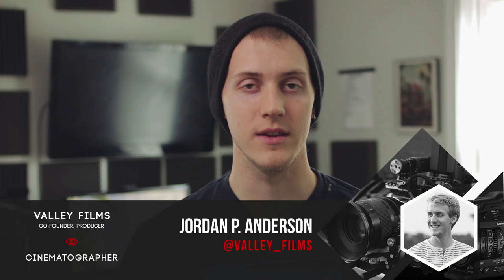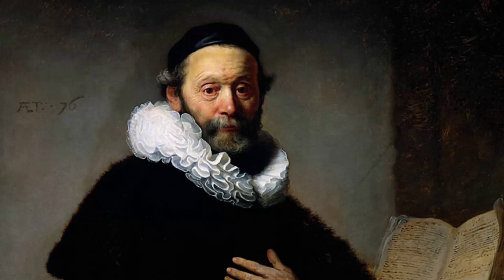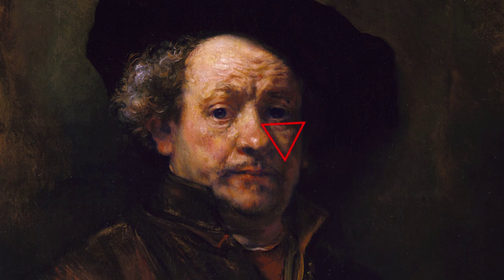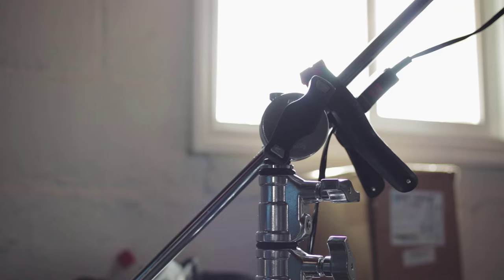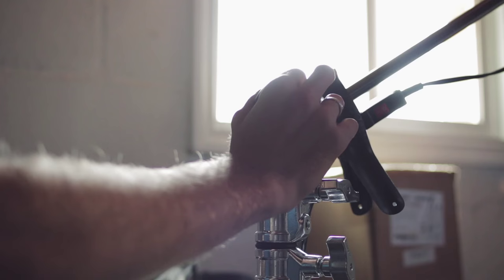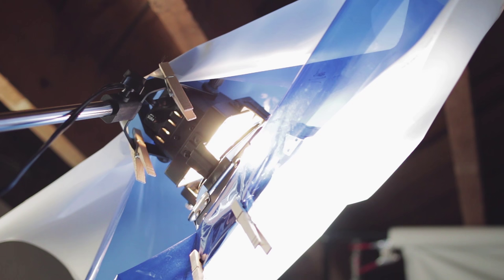Rembrandt Lighting: Keys to Dramatic Photography